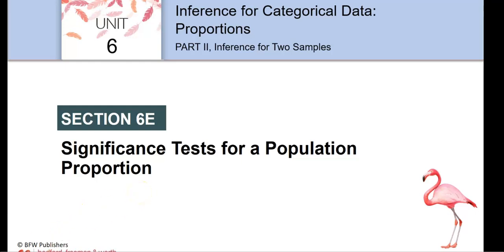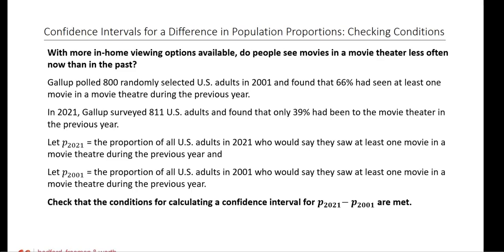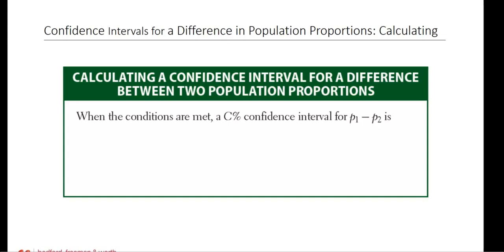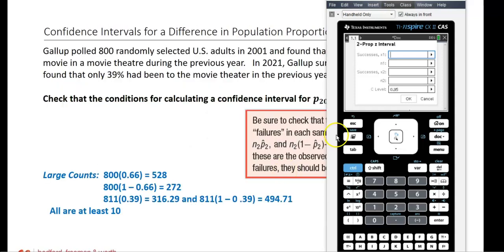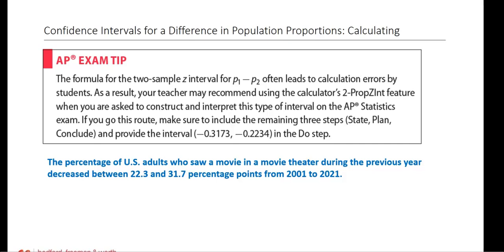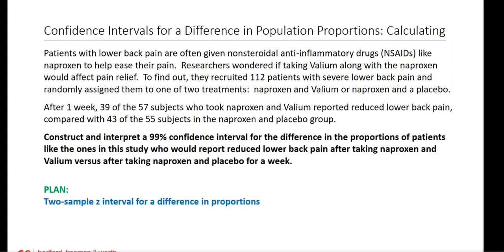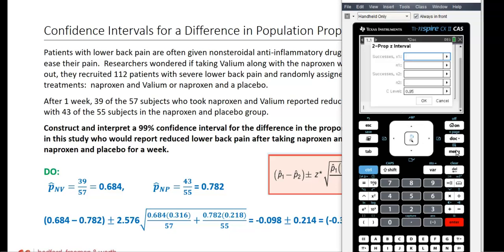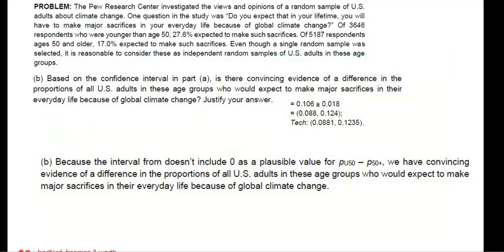7E Unit 6E